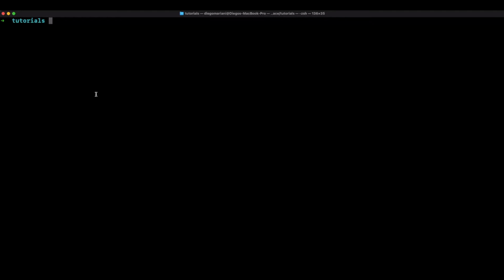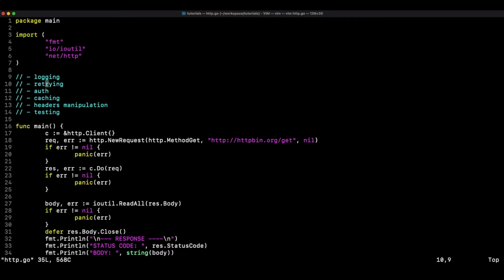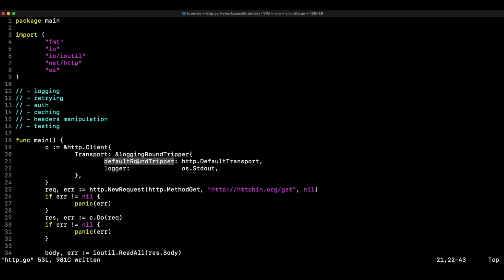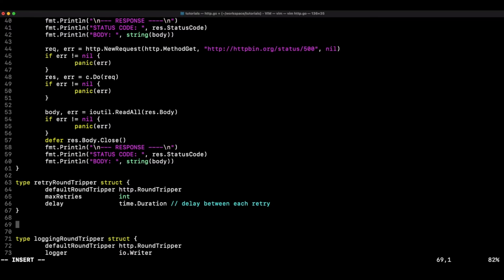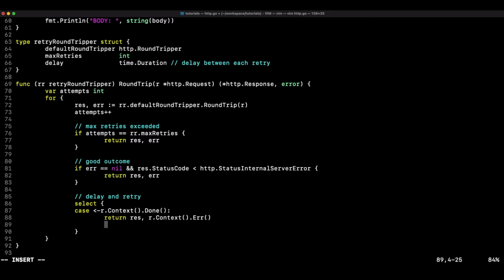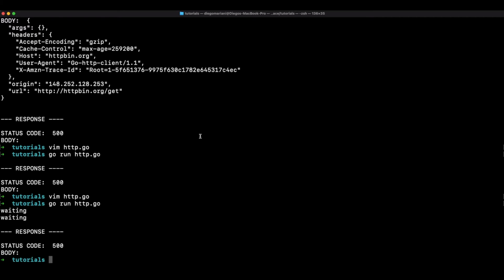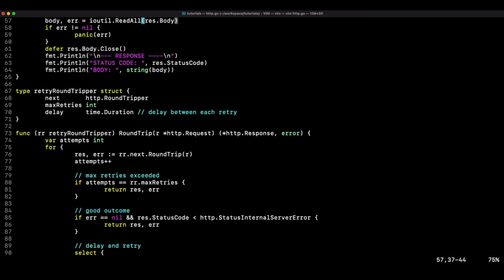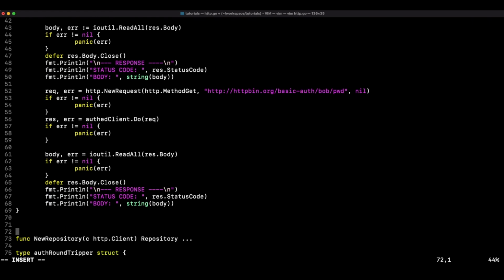Go (Golang) http RoundTripper Explained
In this episode we will see how you can use effectively the http.RoundTripper to customise your http.Client and write more idiomatic and pragmatic Go (Golang) code